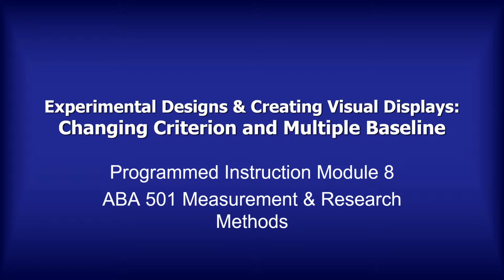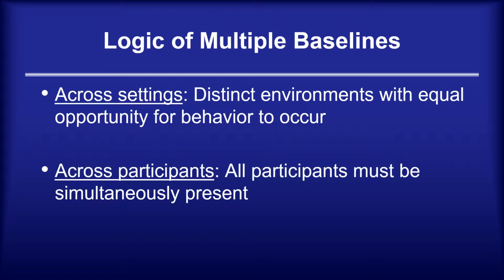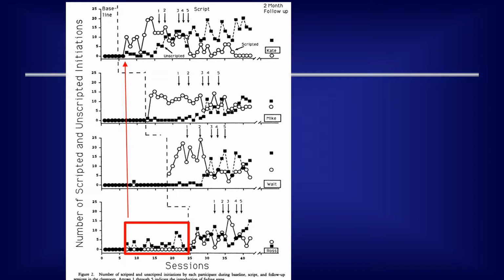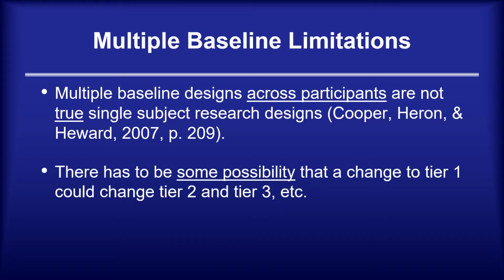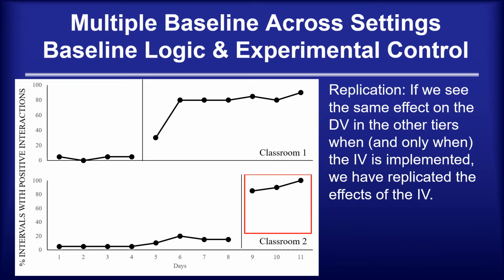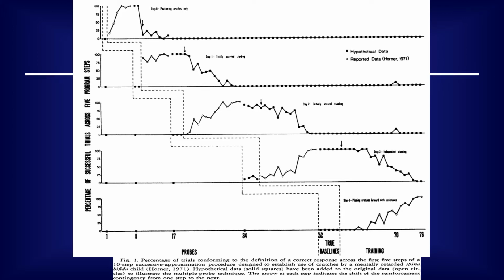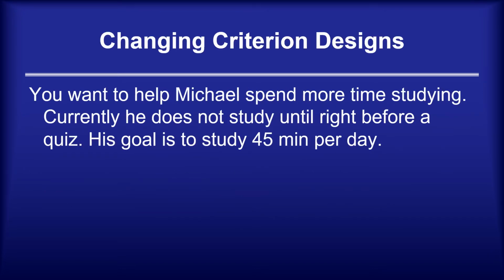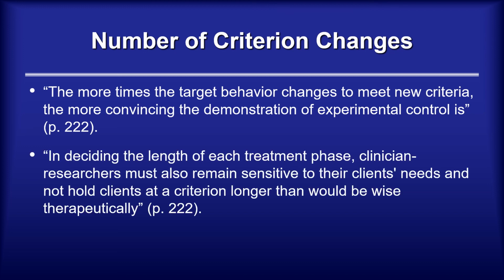Module 8 Changing Criterion and Multiple Baseline